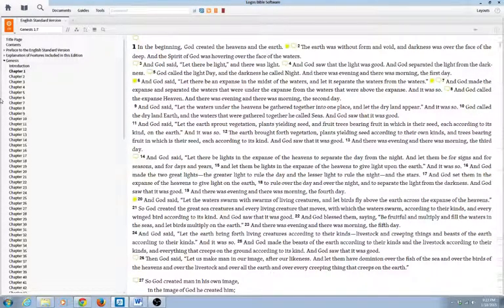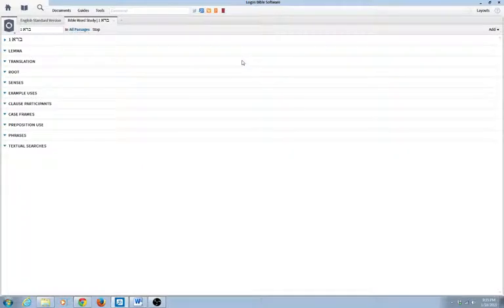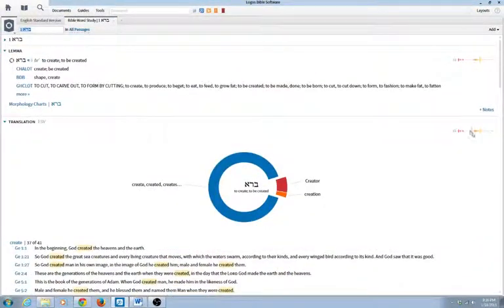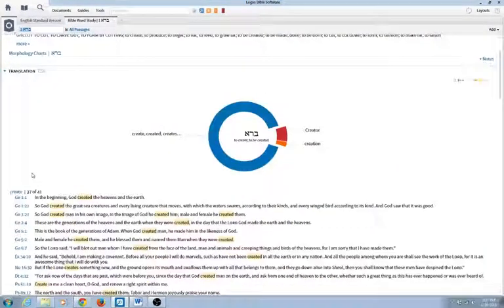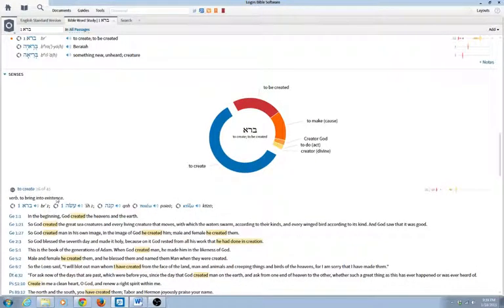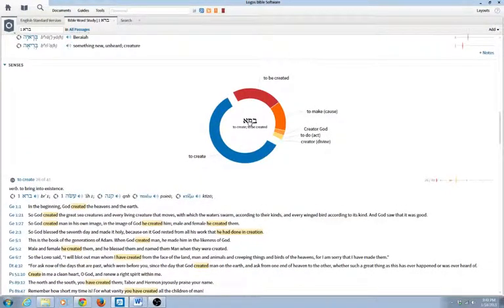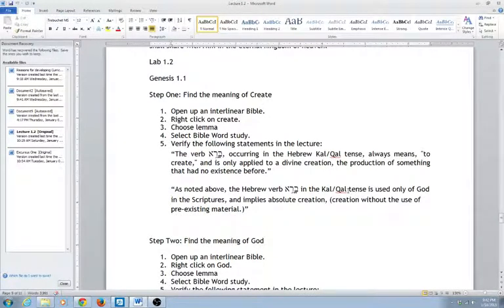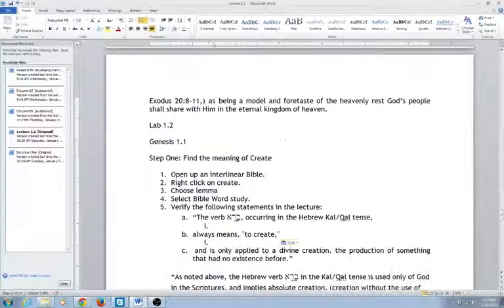lesson 1 Lab 1.2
Pentateuch Lab 1.2